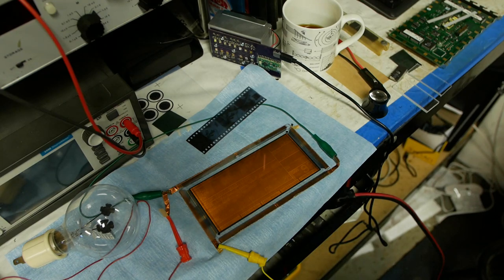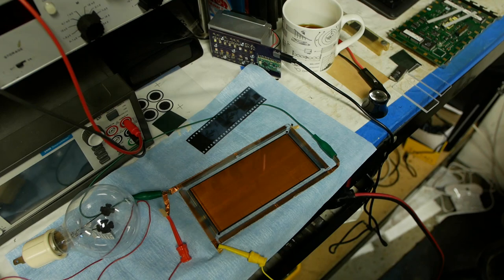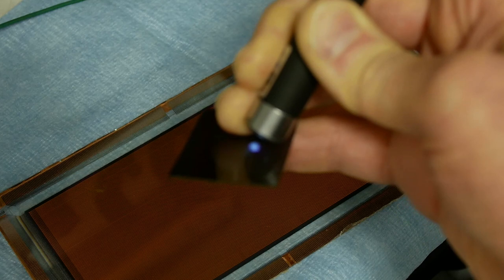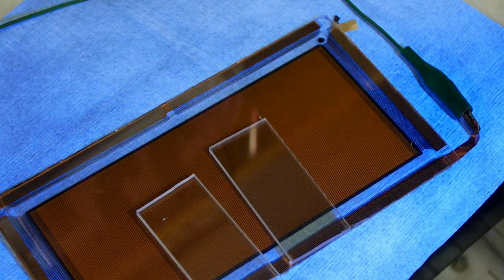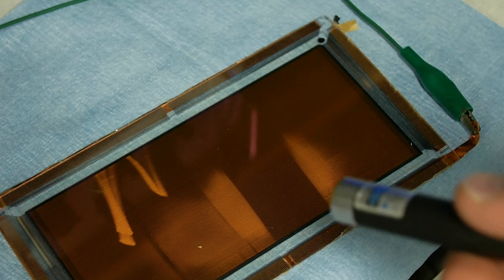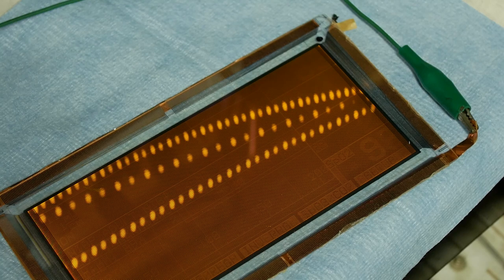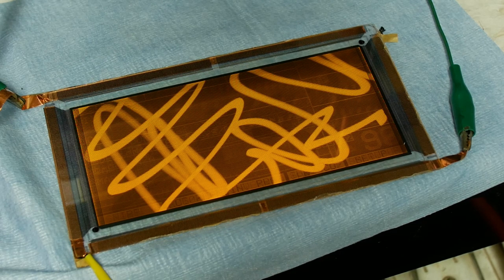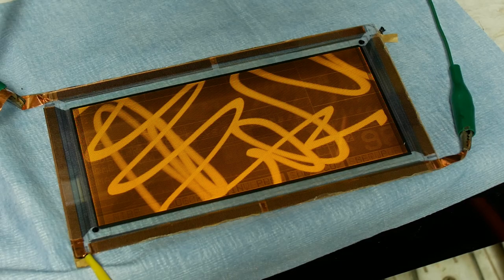Drawing on a plasma display with a laser pointer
An orange plasma display will retain an image caused by incident near-UV light. This is an interesting visual combination of photoelectric, hot carrier injection, plasma, and charge trapping effects.

Correction:  The orange display is running at 700Hz, 130V in the video.  Also, the laser emits no 365nm light.  I measured some as low as 380, but the tail isn't as long as I implied!  Thanks Matthew King for pointing this out in the comments.

I realize that I may have conflated the issues of one-resistor-per-pixel and the display's ability to maintain an image throughout row scanning.  They are separate problems that are both addressed by designing the panel to work on AC.  Each pixel can maintain its state (on or off) by being supplied constantly with a lower "sustaining" voltage, and can be set or cleared by giving it a momentary higher or lower amplitude.  The sustaining voltage allows the pixel to be emitting light or not, and its state remains because of its own impedance until updated on the next scan.  In color plasma displays, separate electrodes are used for sustaining and addressing pixels, and the discharge may be sustained between coplanar electrodes instead of plane-to-plane, as in this display.

It's also a possibility that the dielectric and MgO layer only exists on one electrode (the metal), and the ITO is bare.  I don't know.

On this display, if all rows are electrically connected together, and all columns are connected together, and AC is applied to rows and columns, this effect does not work -- no light is emitted at all!  At least some of the electrodes (ie every other column) must be left floating to emit any light, and to show this memory effect.  So, driving AC plasma panels requires more waveform tricks that I do not fully understand.